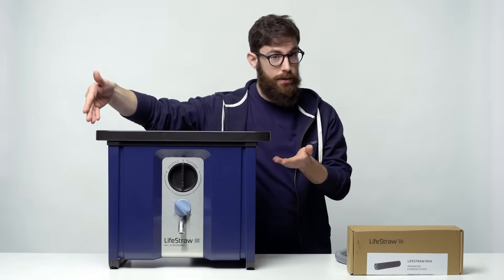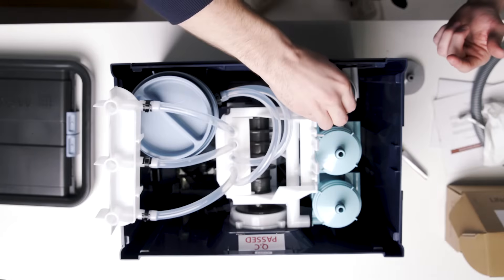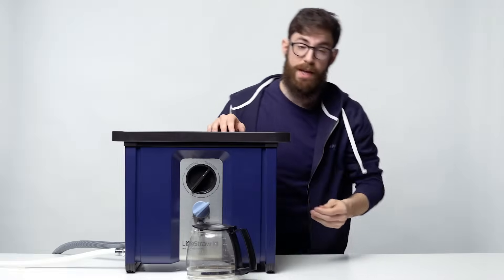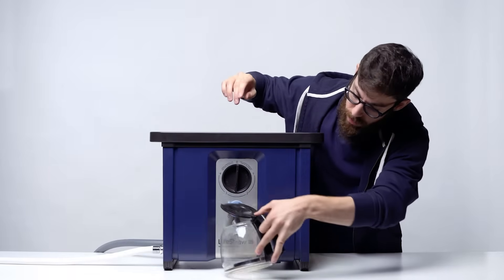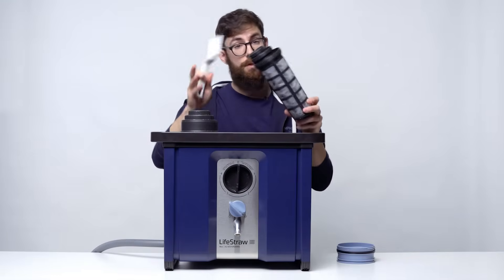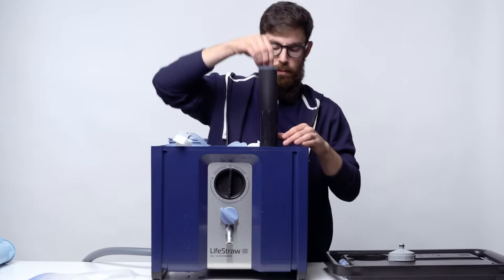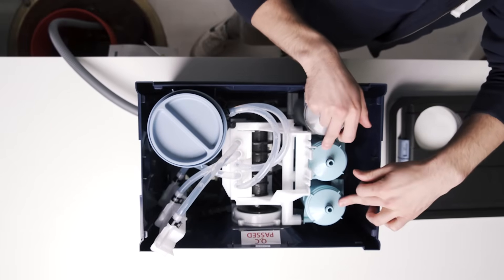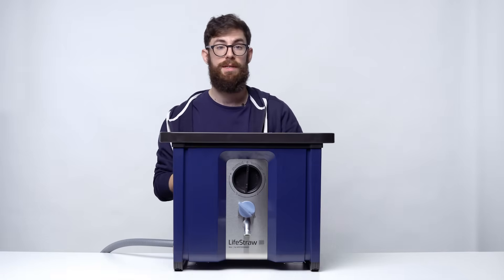How To Set Up, Maintain, and Store Your LifeStraw Max Water Purifier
Learn how to get started the first time you open up your LifeStraw Max Water Purifier and maintain it over time.

0:00 Unboxing
1:11 Setup and First Use
4:43 Everyday Use and Maintenance
6:07 Cleaning and Storage
10:24 Replacing Your Filters
12:47 Contact Us